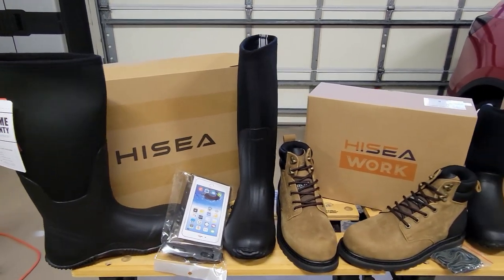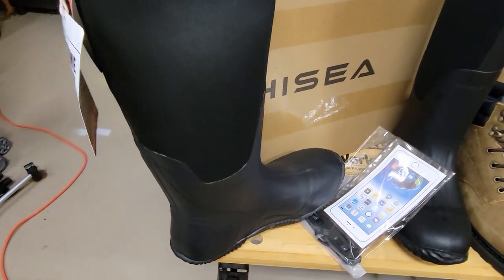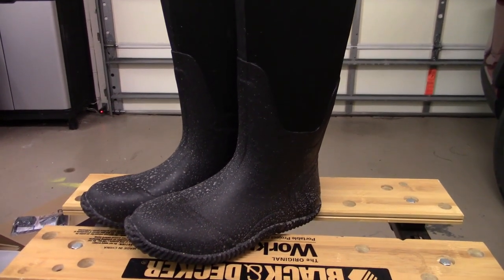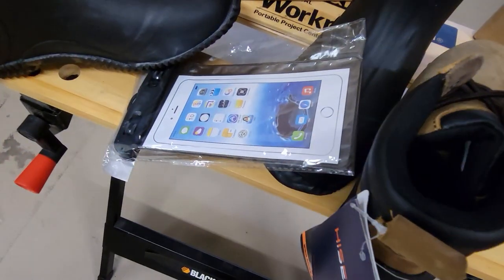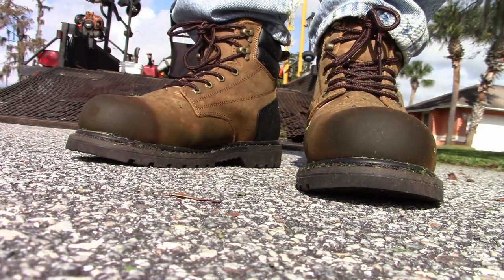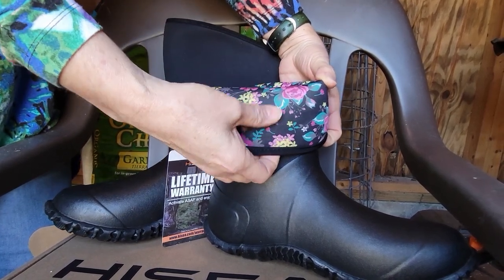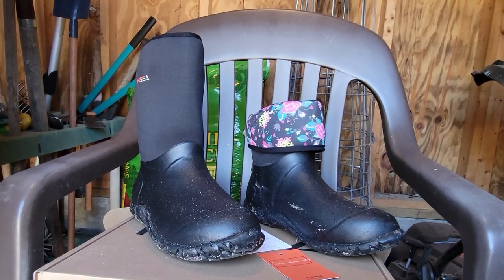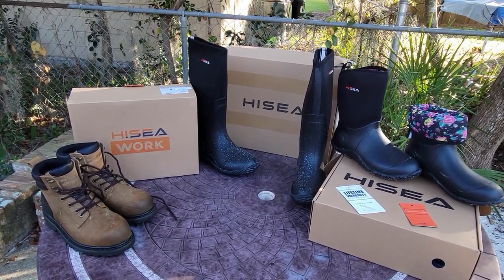HISEA men's and women's work boots reviewed by my wife and I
HISEA makes really high quality boots for men, women and kids. We enjoyed reviewing these boots and we highly recommend them.